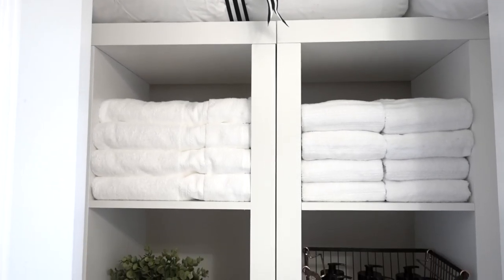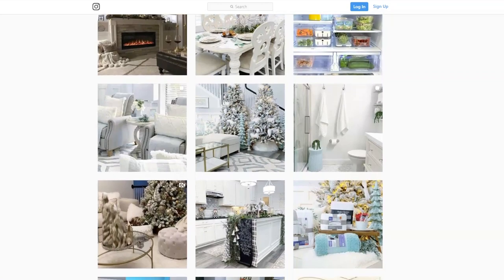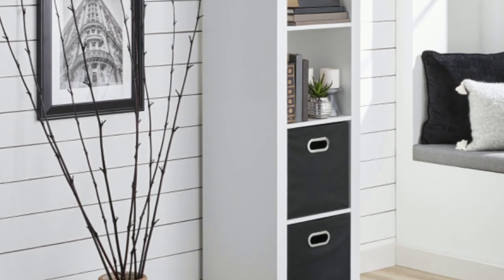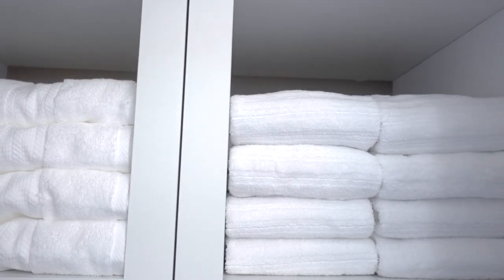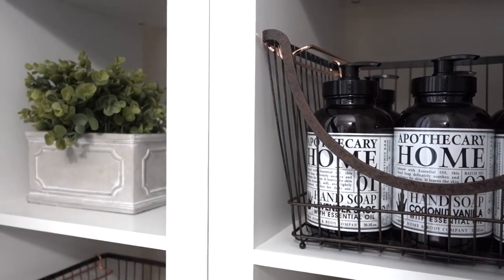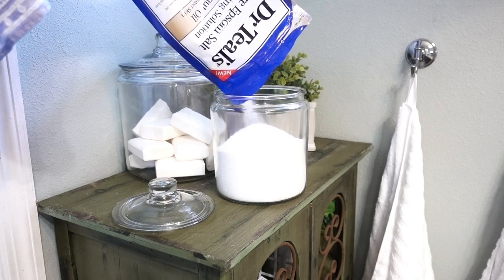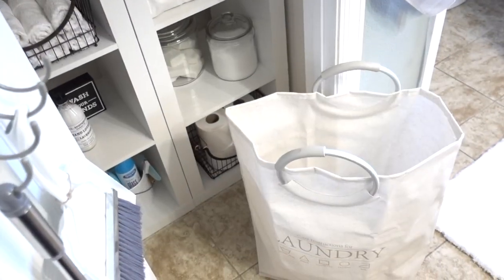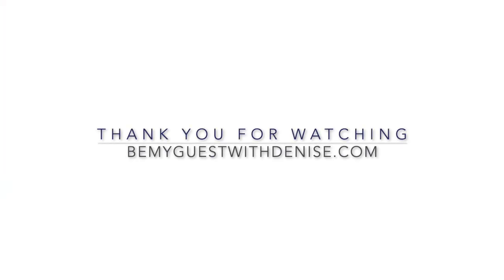NEW! Small Linen Closet Organization | How Many Sheets & Towels Do You Really Need?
Do you really need 1 Dozen Sheets, and towels? In this video, I will be sharing how you can tidy up thingsusing Better Homes & Gardens organizational solutions that are sold exclusively at Walmart.

Glass Jars: